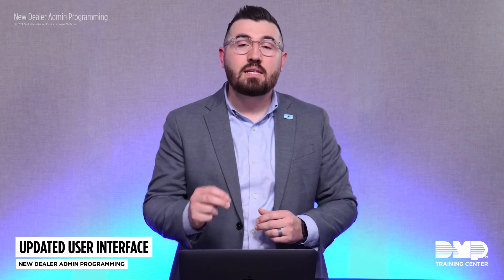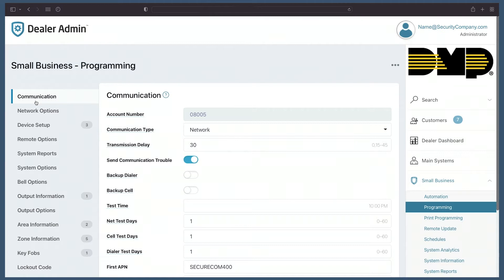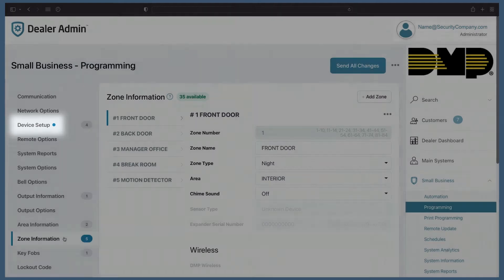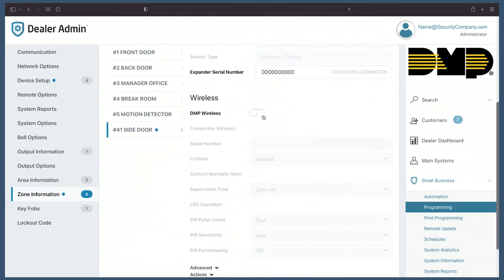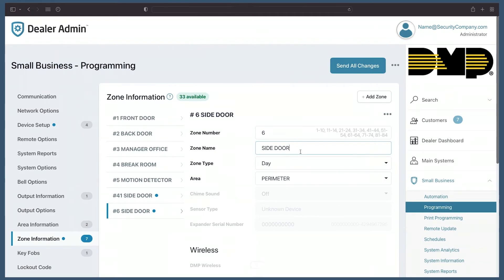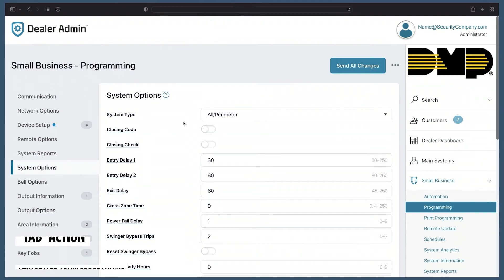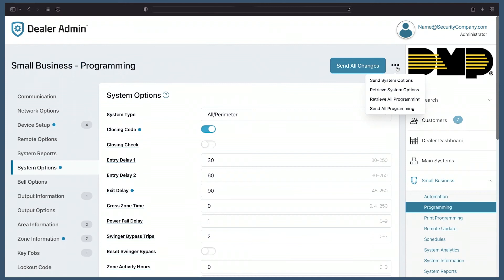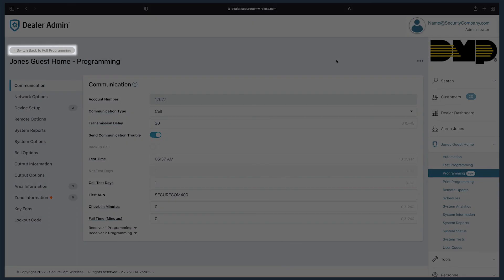DMP Training Center: New Dealer Admin Programming